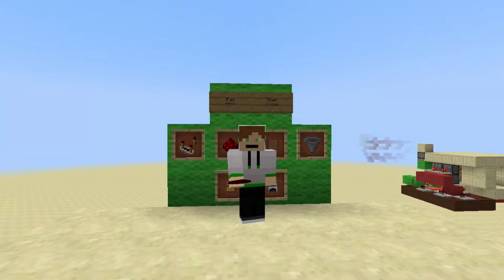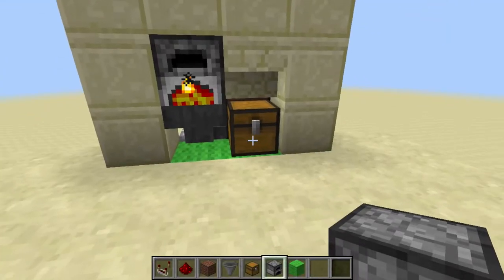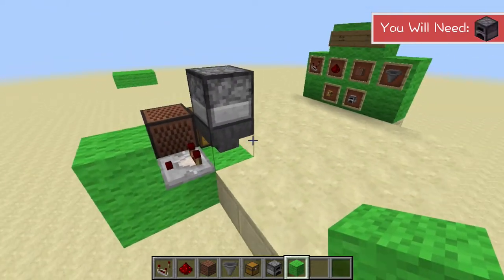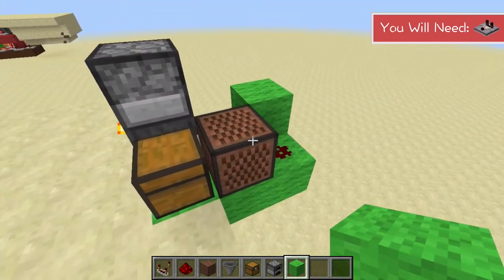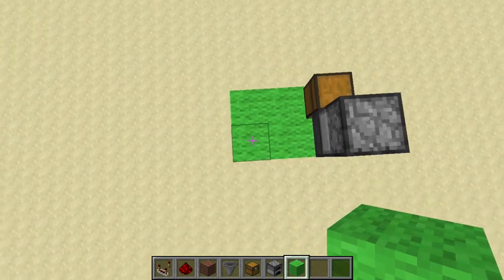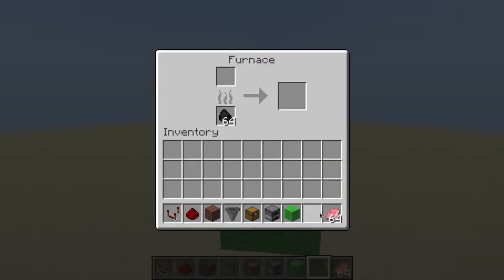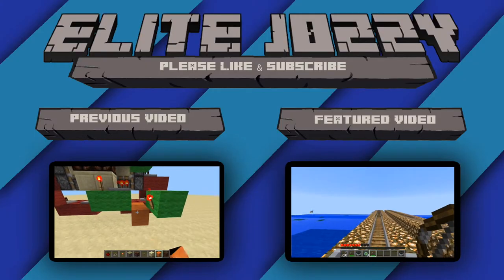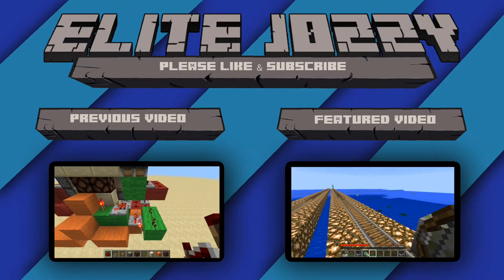Minecraft: Redstone Tutorial #7 - Egg Timer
Today I will be showing you how to make an Egg Timer in Minecraft